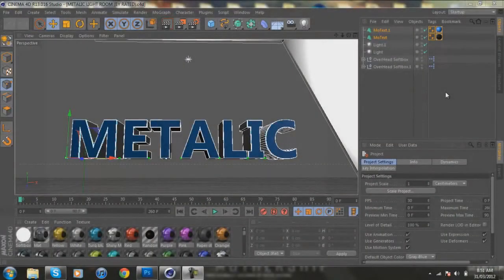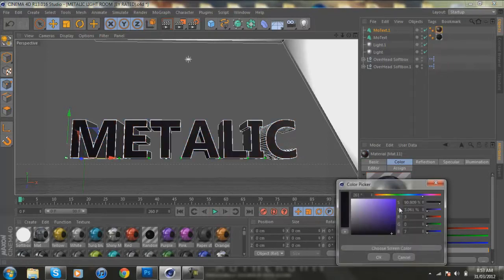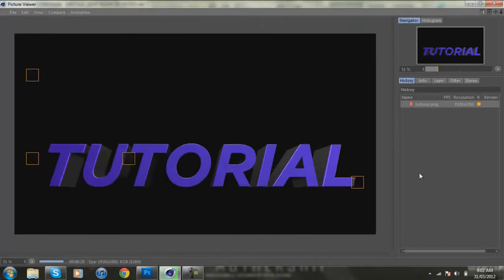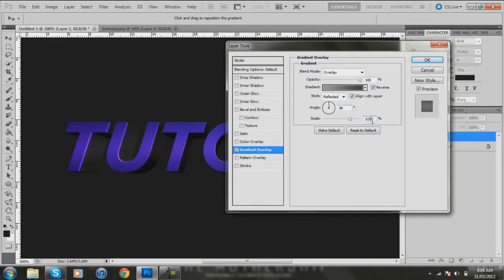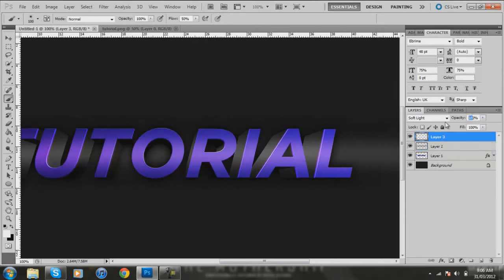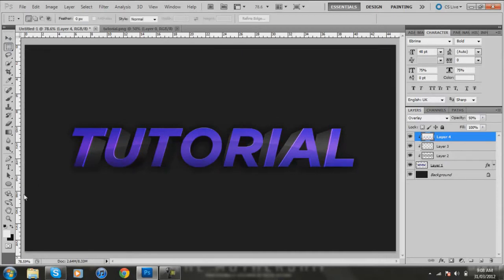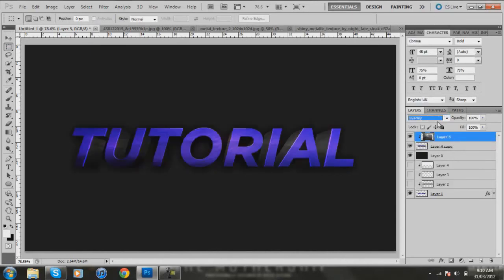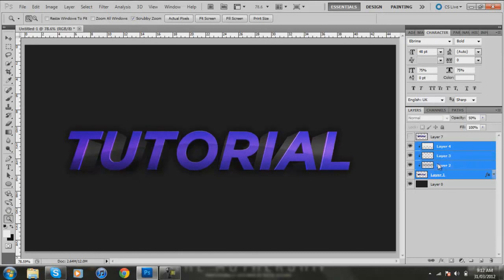TGC - AWESOME CINEMA 4D TEXT - Mr. Metalic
Also go sub the owner he made a new channel